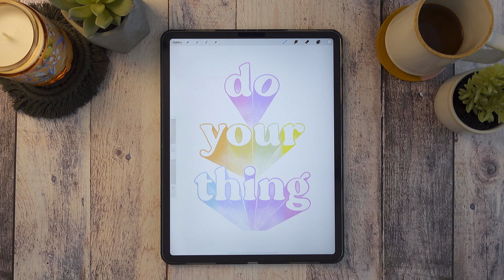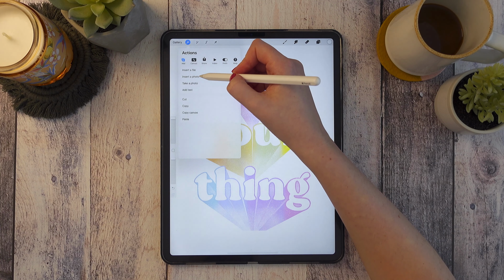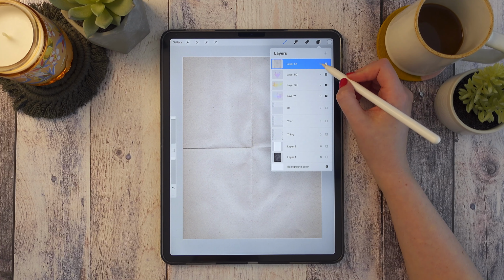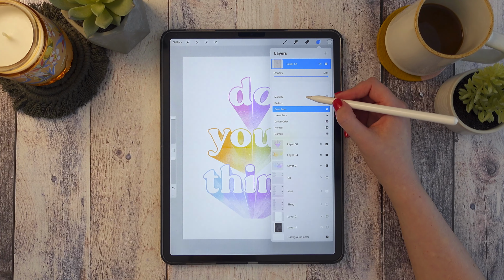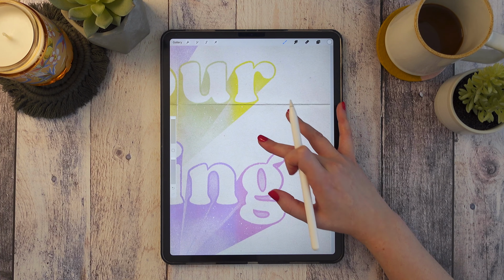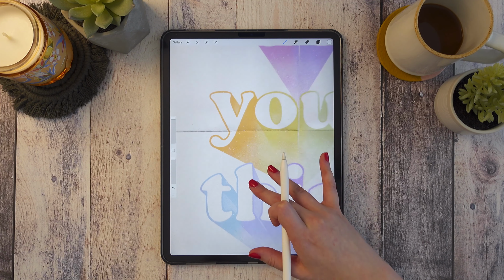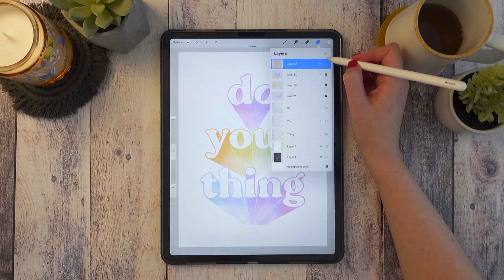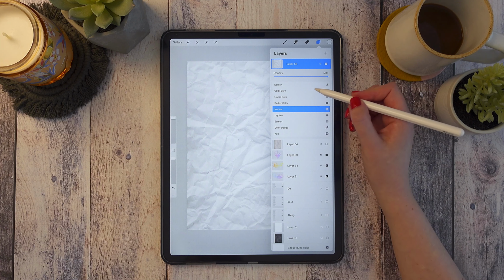2-MINUTE TUTORIAL: Adding Paper Texture To Your Artwork in Procreate | iPad Pro + Apple Pencil 2021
This tutorial will show you how to add a paper texture in Procreate. It’s easier than you might think!

Here is the tutorial for the 3D Lettering effect I used in the “Do Your Thing” artwork:

Important: When it comes to using textures like the ones in this video, make sure you have permission to use the one you go for, as it may belong to another artist. If you find a free one, the artist will likely include info about how it may be used.

Here’s a few of my favorite free ones by Indieground Design (as seen in this video):

Here’s where I also purchase textures, which is great peace of mind for using it in personal or freelance projects, because you can choose which kind of license you’d like along with the texture:

If you need to adjust things to your pace, I suggest pausing when you need to or slowing down the speed.

If you do give this a try, I'd love to see it in action!

✏️ What I'm Using:
iPad
Apple Pencil
Procreate
Lumafusion
Sony ZV-1